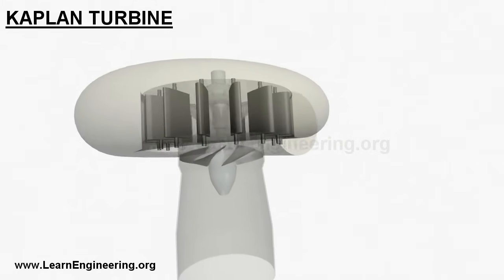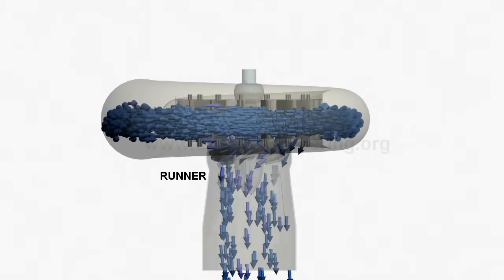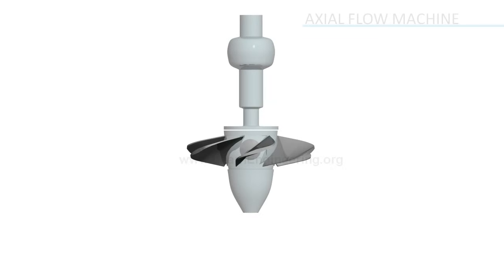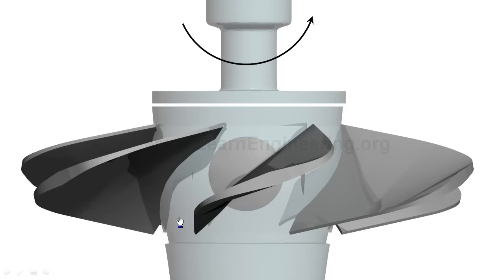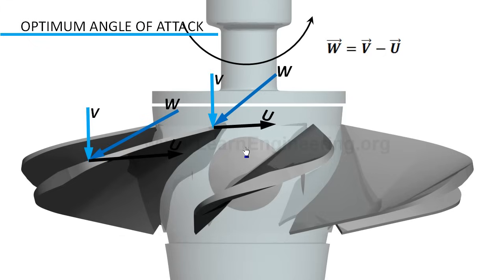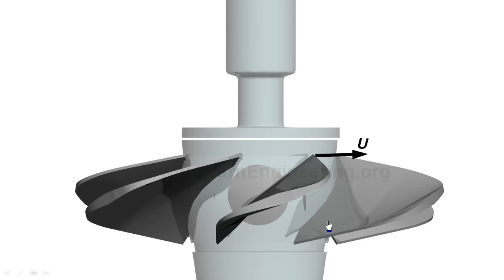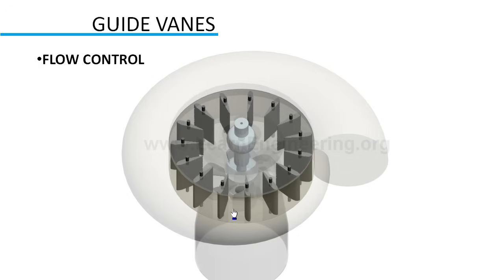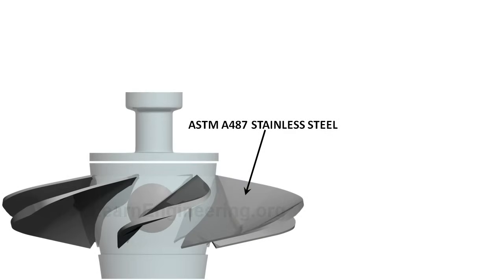Kaplan Turbine Working and Design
With help of 3D Animation Working and Design aspects of a Kaplan turbine is elaborated in this video lecture. Functions of spiral casing, guide vanes, runner blades, blade pitching and draft tube are explained here in a logical manner. Special importance is given to Kaplan turbine blade design aspects. Kaplan turbines are in top 3 Hydraulic Machines, in terms of installed capacity.  Have a nice learning experience, Enjoy !